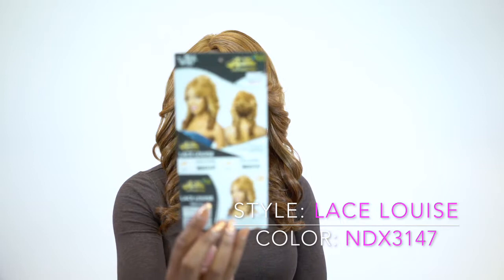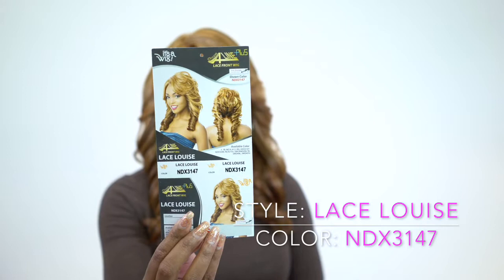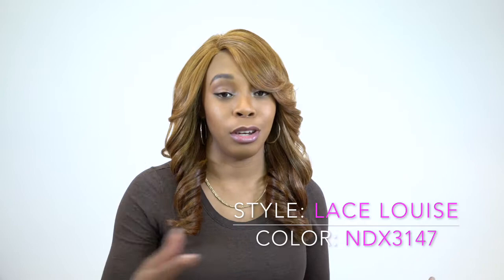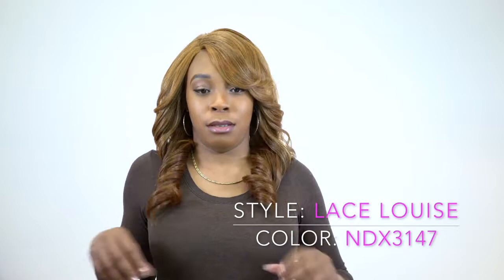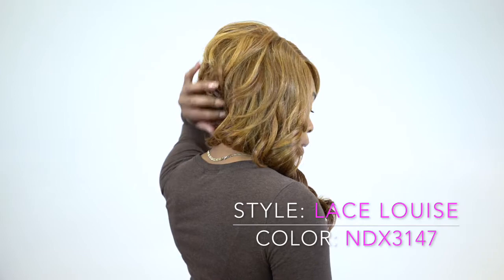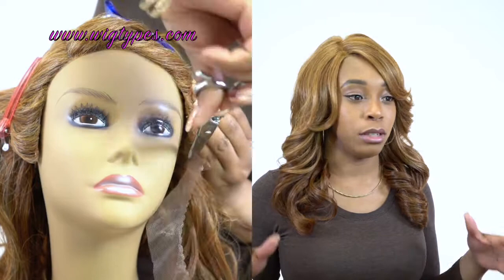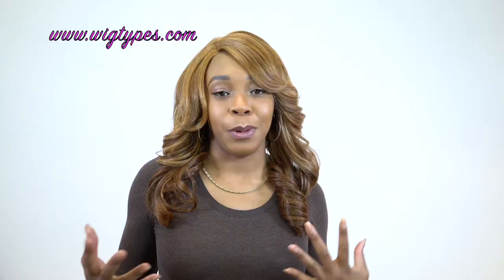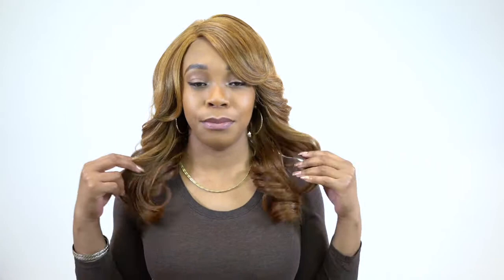It's A Lace Front Wig - Synthetic A Line Lace Front Wig - LACE LOUISE --/WIGTYPES.COM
COLOR: NDX3147

*Hand tied lace parting
*Asymmetrical bob cut
*Heat safe from 350-400 degrees

AVAILABLE COLORS:
1, 1B, M2/4, 612, 99J, NDX3147,
NDX3240, NLX2733, SMDKPU,
SMDKBL, SMCRIMSON/1B